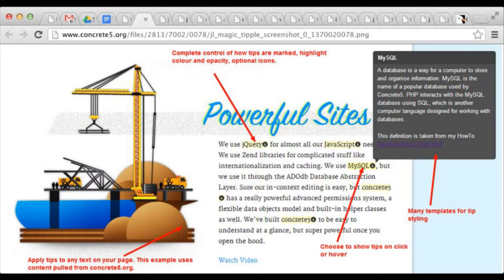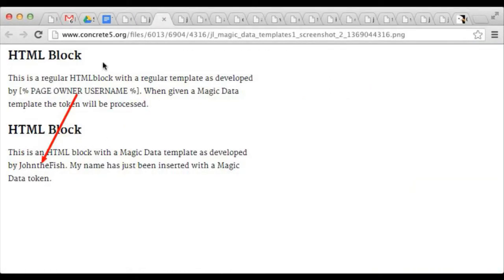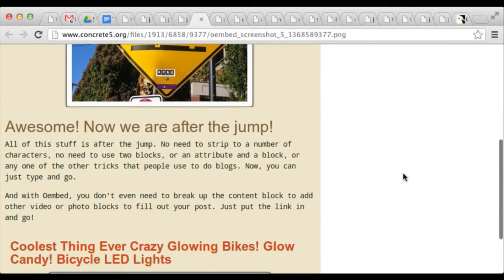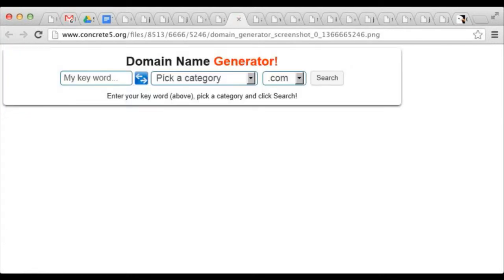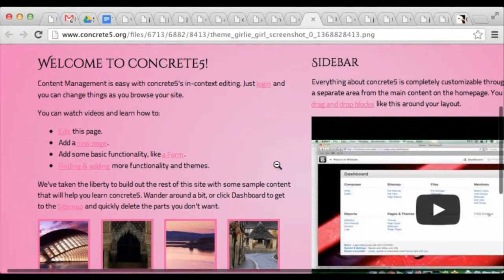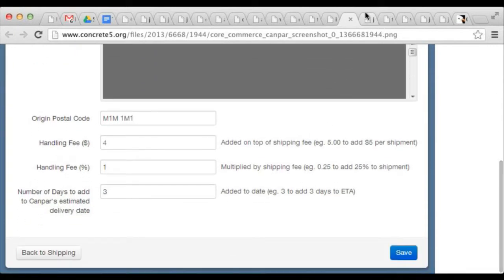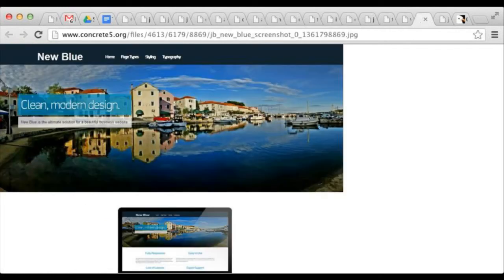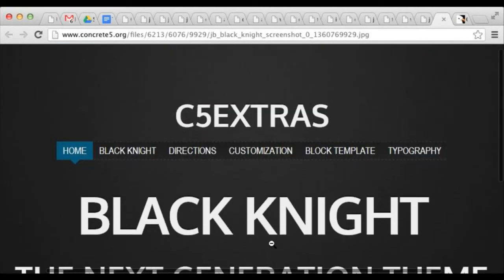concrete5 - New Marketplace Themes & Add-ons 6/7/2013